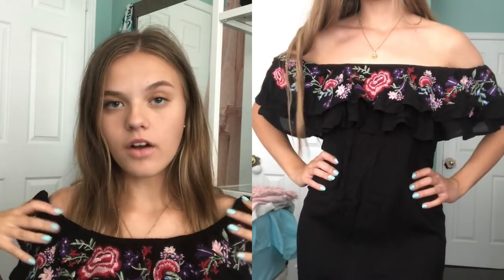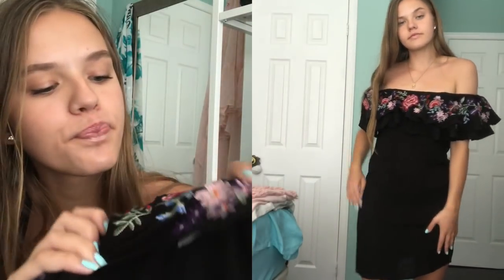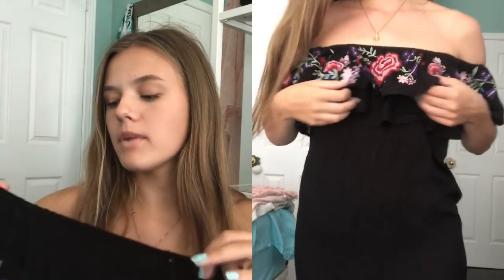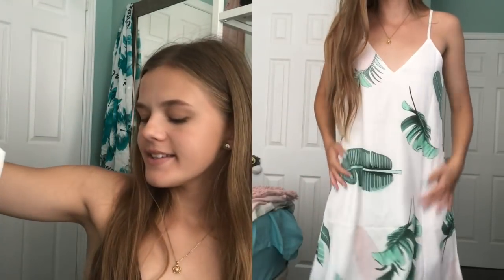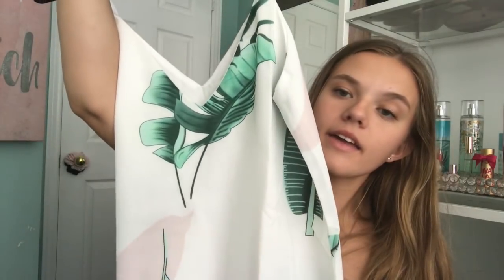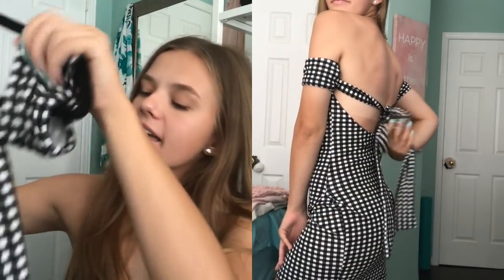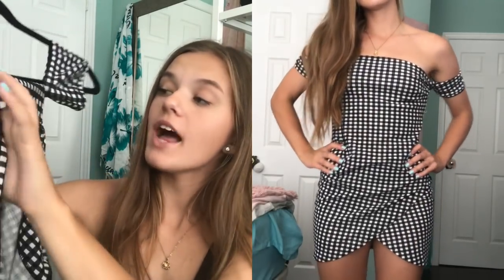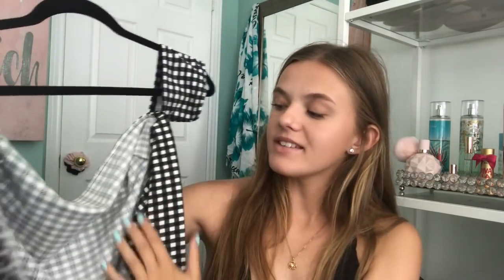ASMR Voguewow Summer Dresses Review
Thanks again for the clothing items Arya :) and I hope you all enjoy this video even though it is short!